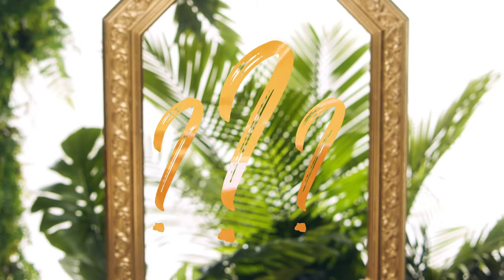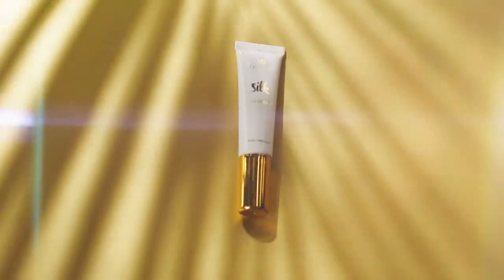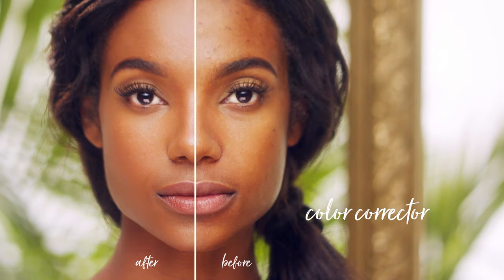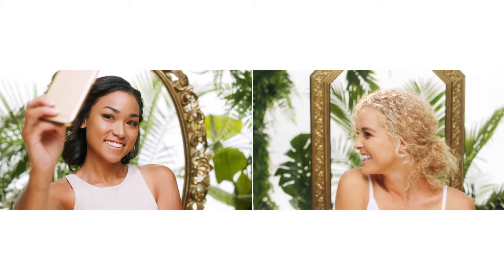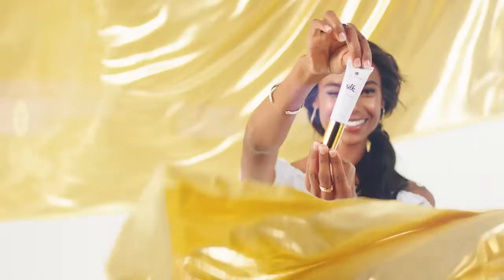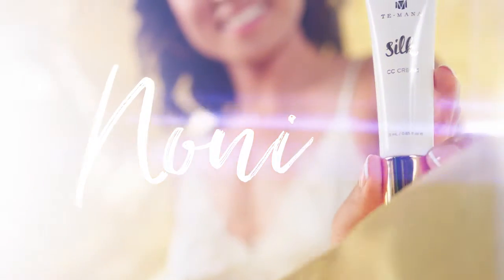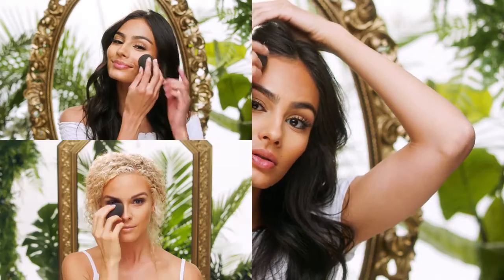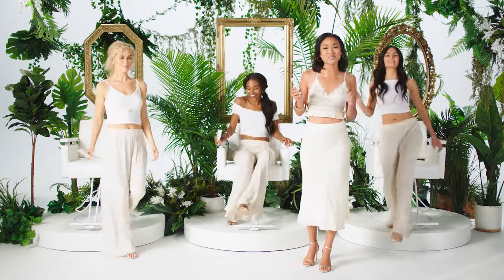TeMana Silk 0812-1000-1500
TeMana Silk CC Cream 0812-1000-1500
Surga pulau Tahiti tidak ada bandingannya, dan begitu juga dengan TeMana. Tambahan terbaru untuk line TeMana berbasis noni mewah kami adalah TeMana Silk CC Cream.

Produk luar biasa ini berfungsi sebagai alas dasar bedak, pemblokir cahaya biru, dan riasan ringan. Produk ini memberi kilau alami untuk kulit Anda, mengurangi tampilan pori - pori, garis - garis halus dan meratakan warna kulit.

Sesuatu yang luar biasa ini hanya dapat terinspirasi dari tempat yang paling indah di dunia.

TeMana Silk CC Cream hadir dalam empat warna yang dapat dipadukan dengan sempurna untuk setiap warna kulit.

CARA PENGGUNAAN :
Bubarkan bintik-bintik krim CC pada wajah Anda dan campur krim dengan kuas makeup atau dengan jari-jari bersih secara merata ke kulit. Tambahkan lebih banyak krim ke area yang bermasalah jika diinginkan.
Detail
Deluxe 3-in-1 CC Cream sebagai riasan ringan, foundation primer, dan pemblokir cahaya biru. Coba kilau cahaya alami, kurangi tampilan pori - pori, garis - garis halus dan meratakan warna kulit.

PILIHAN :

TeMana Silk CC Cream Fair
TeMana Silk CC Cream Light
TeMana Silk CC Cream Medium
TeMana Silk CC Cream Deep